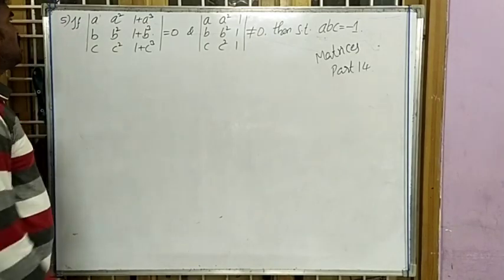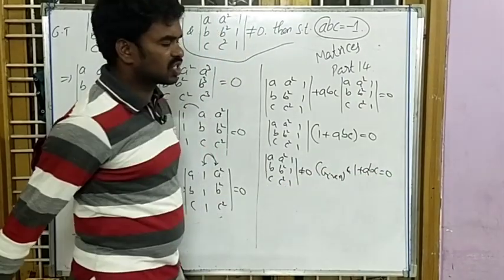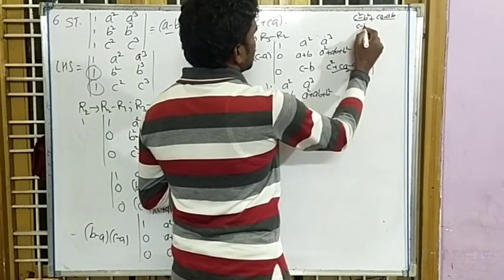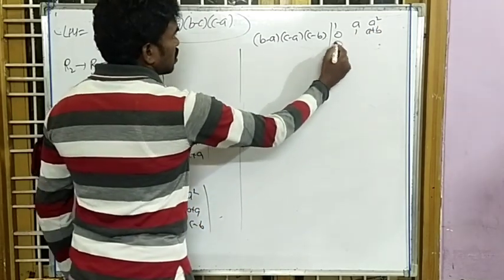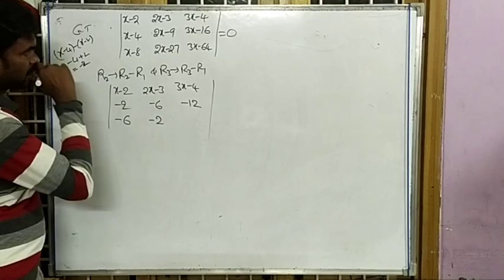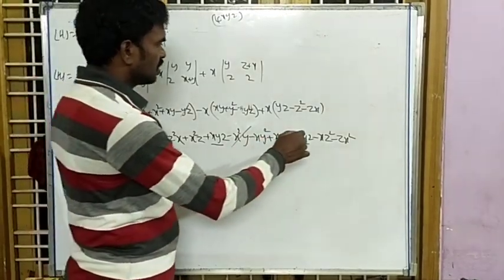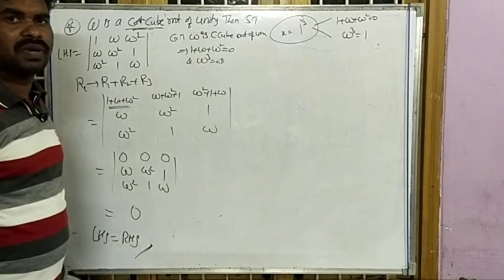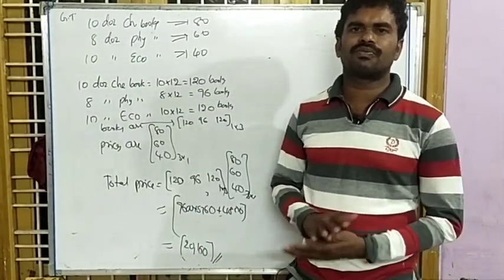Matrices part14by Nagaraju sir/